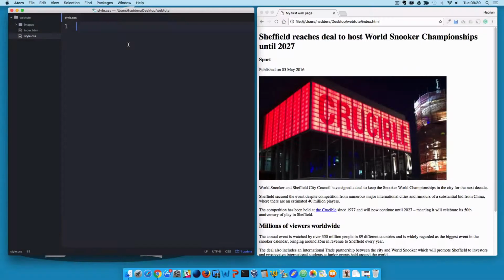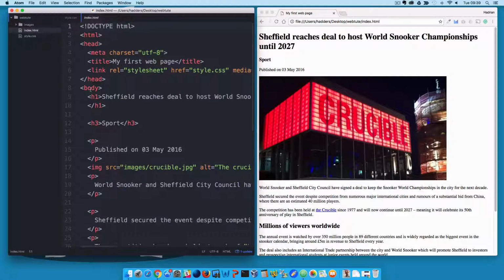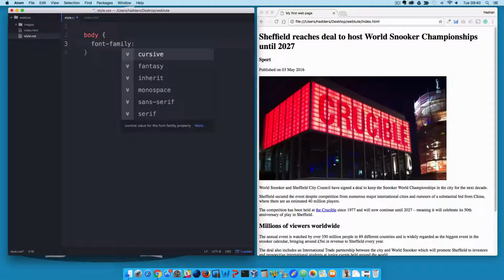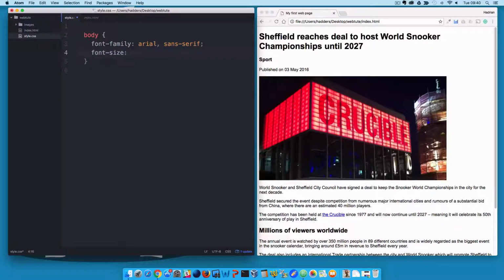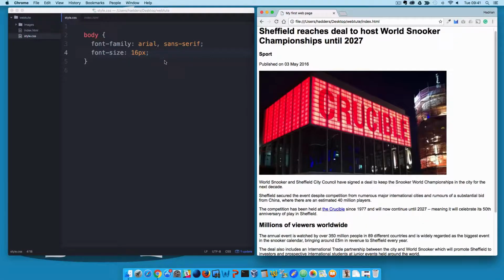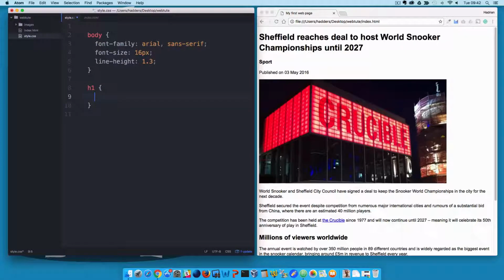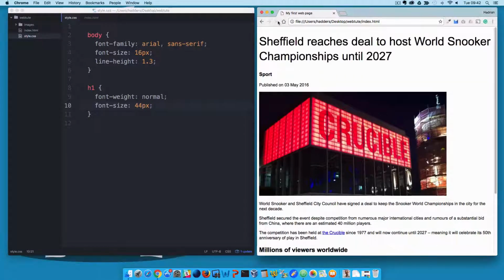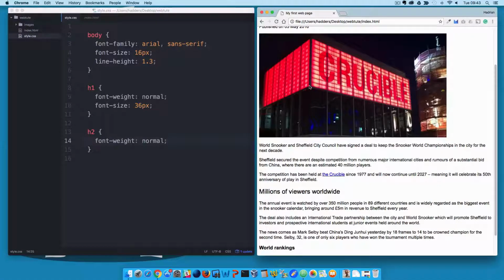Basic CSS typography